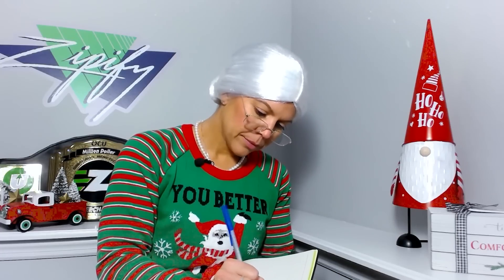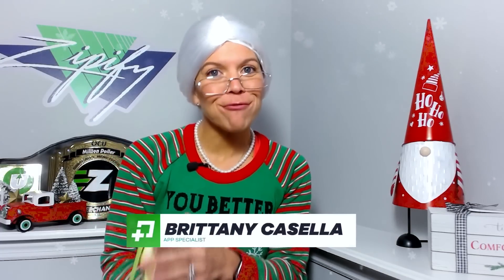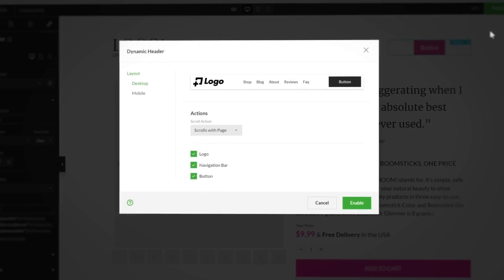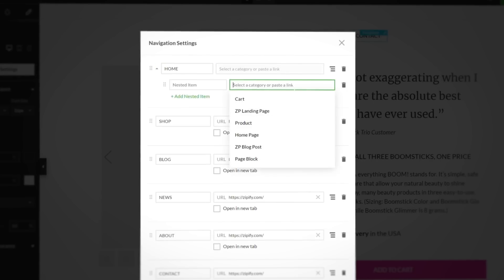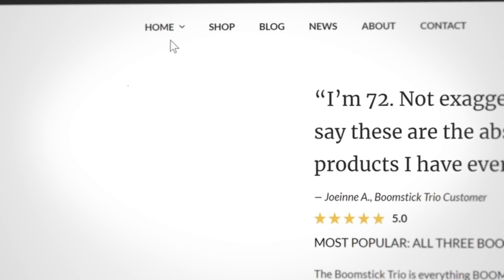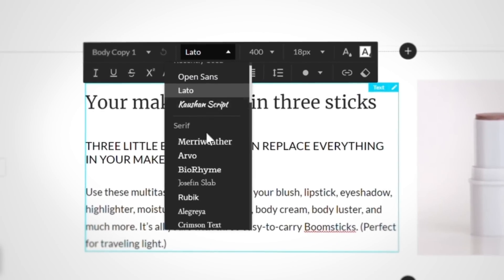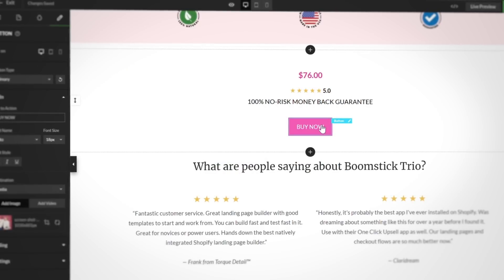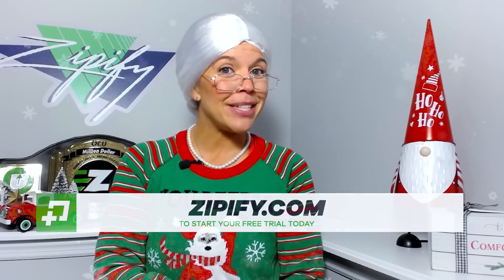3 New Features To Unwrap For Zipify Pages (Feature Round-up) | Zipify Apps Blog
** FREE TRIALS **

3x Social Shares & 2x Engagement with New “Hero Video” Social Proof Sales Page Template (Zipify Pages)

New Feature: Product Page Split Testing That Doubled Our Revenue! (Zipify Pages)

Zipify Pages Feature Round-up: “What’s New” Page, New Video Formats & More (June, 2022)

We stuffed your stocking with 3 new features! 🧑‍🎄

🗓️ And you don’t have to wait until the 25th to open them…

Unwrap your gifts now in this New Feature Round-up for Zipify Pages:

🎁 Nested Menus
🎁 Custom Font Uploader
🎁 “Media”  Button Destination

Rip off the bows in our new post on the Zipify blog